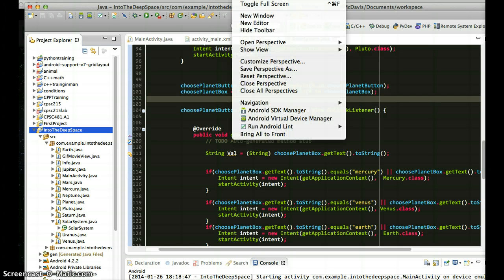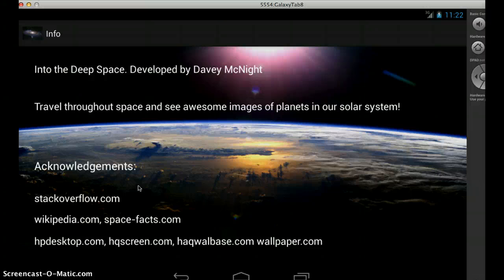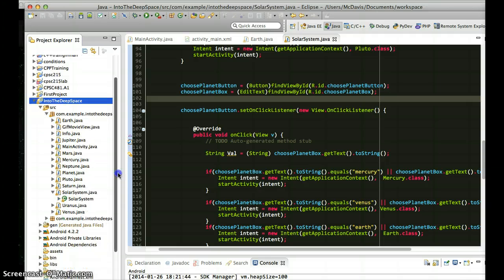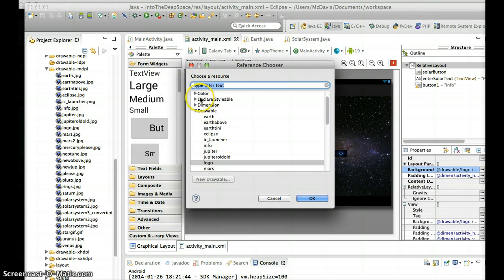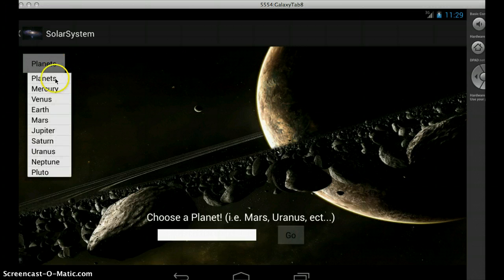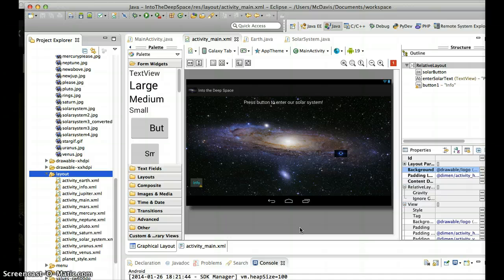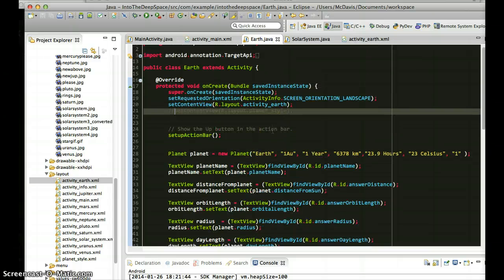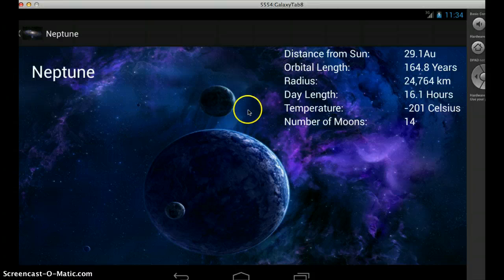Assignment 1 CPSC 481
This is of my first assignment.